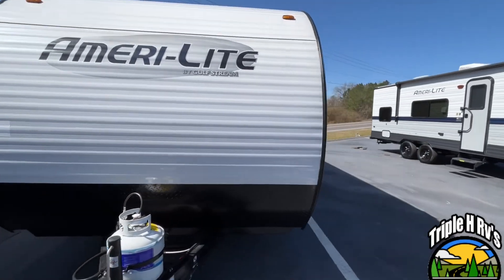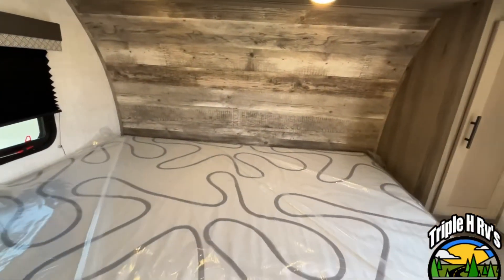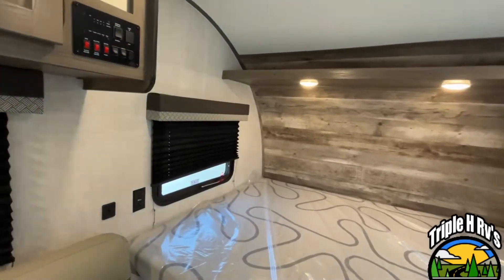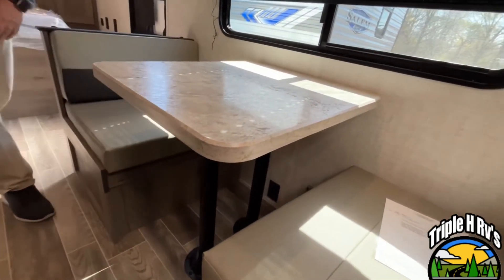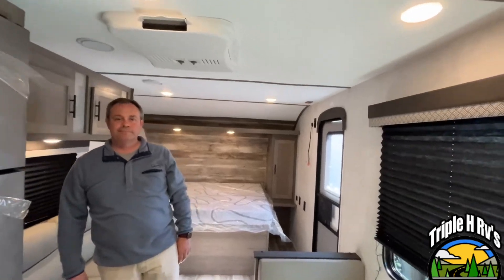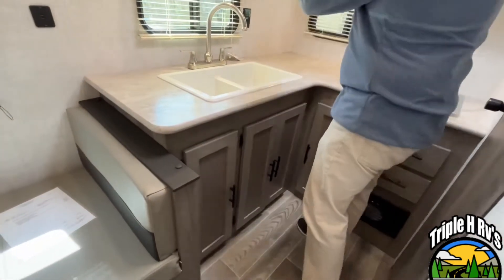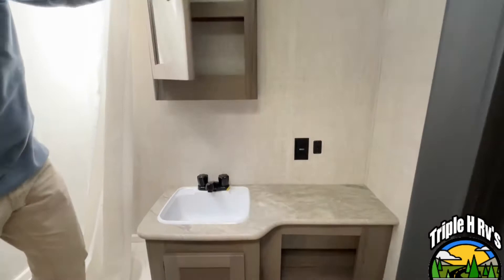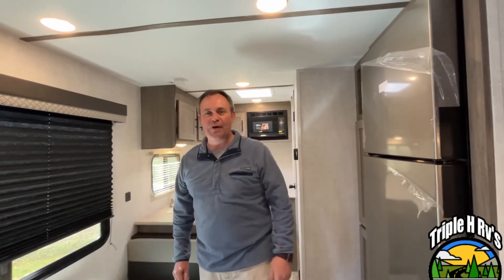2022 Gulfstream Ameri-Lite 199RK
Haleyville Alabama
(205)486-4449